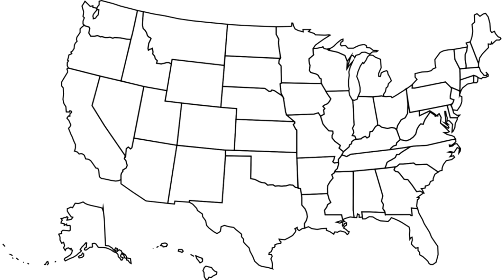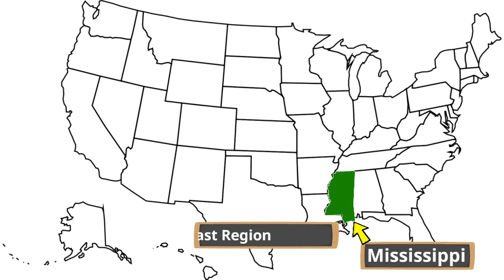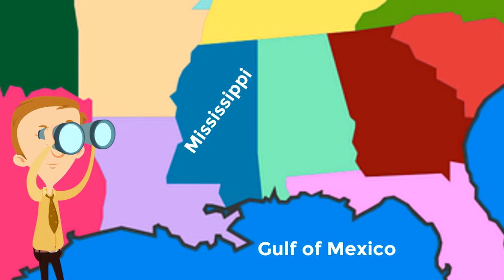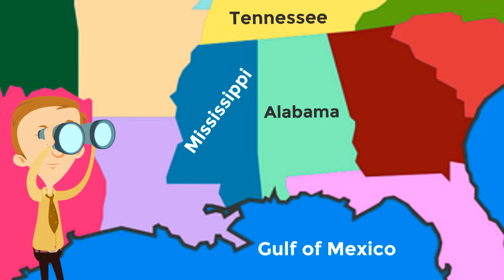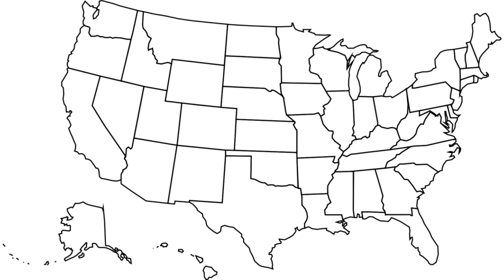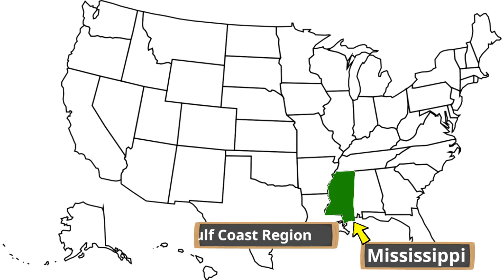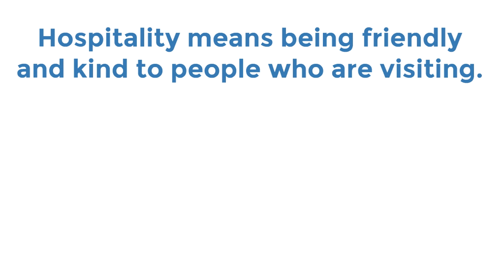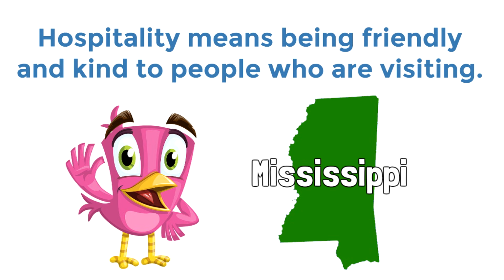Mississippi for Kids | US States Learning Video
This US States learning video for kids explores facts about Mississippi! The state of Mississippi is nicknamed the Magnolia State and the Hospitality State. Learn exciting things about this incredible state!!

Thanks again and we hope to see you on the next US States video!